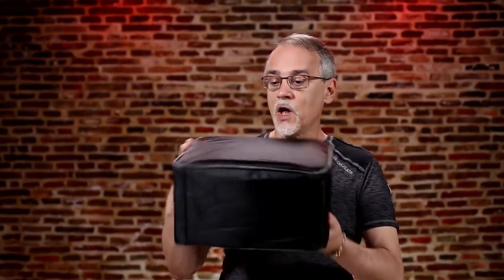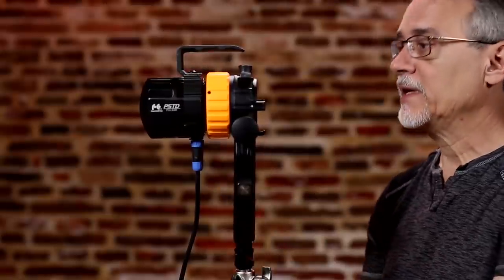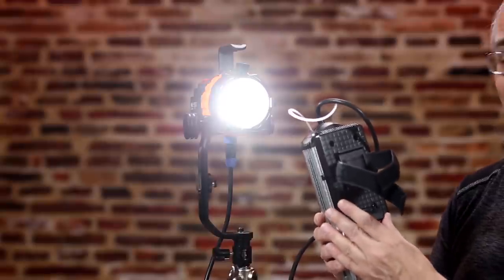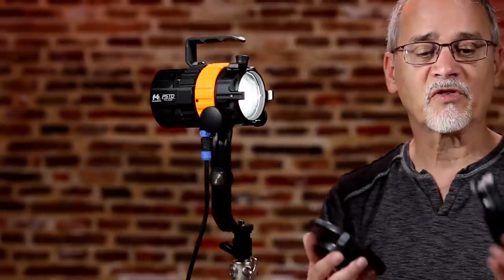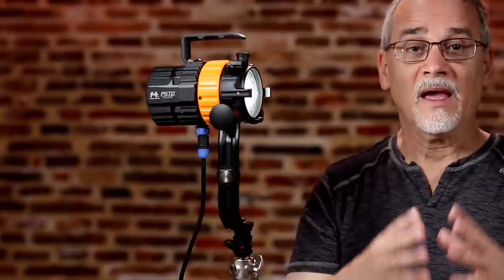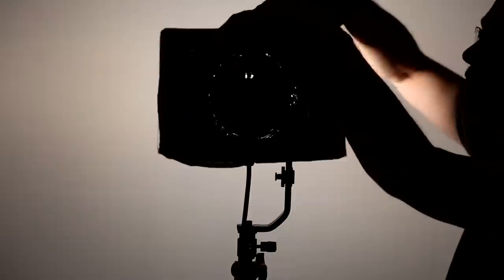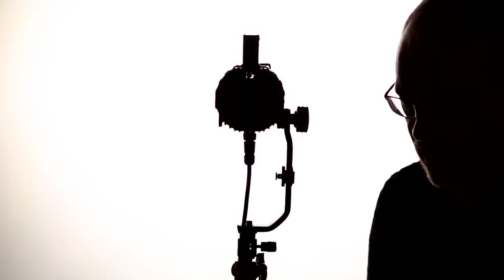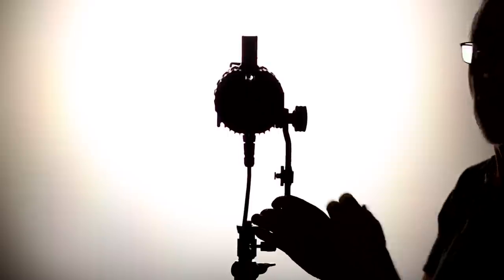Falcon Eyes P-5TD Mini Spot Light for Videos and Film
Falcon Eyes was kind enough to send me a mini spotlight to play with, and I think it has definite uses for some in their videos and films.

FALCON EYES MINI SPOT:

SONY NPF BATTERIES (Buy Two):

Canon 5D: Amazon
Canon 50mm: Amazon
Rode NTG-3: Amazon
Zoom H6 Recorder: Amazon
Aputure Tri-8 Kit: hAmazon

B&H:

Canon 5D
Canon 50mm
Rode NTG-3
Zoom H6 Recorder
Aputure Tri-8 Kit